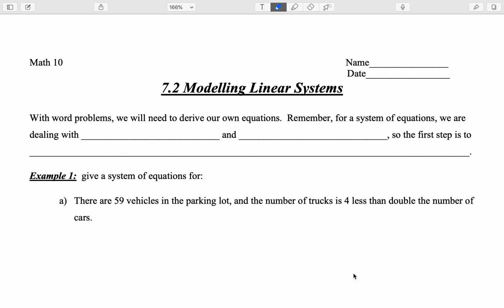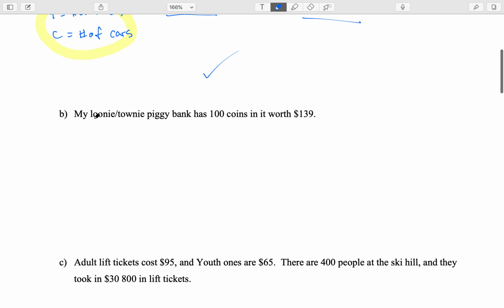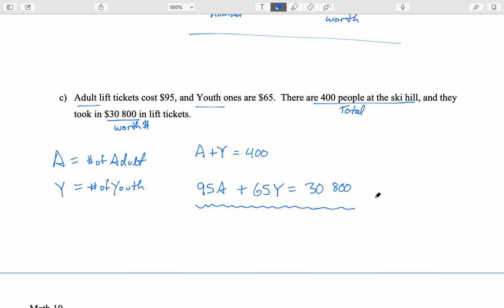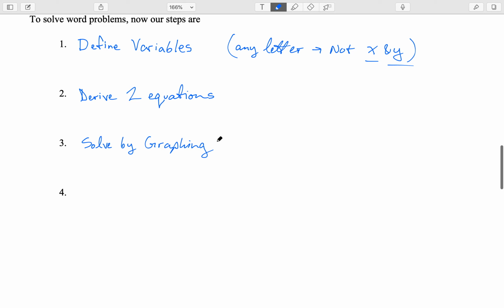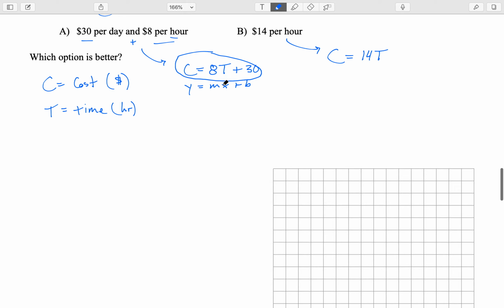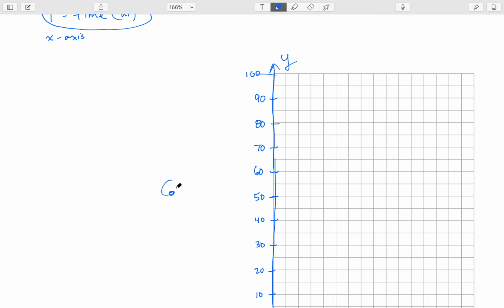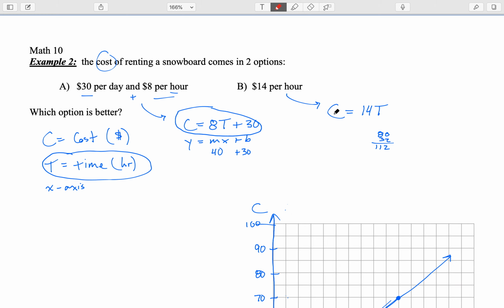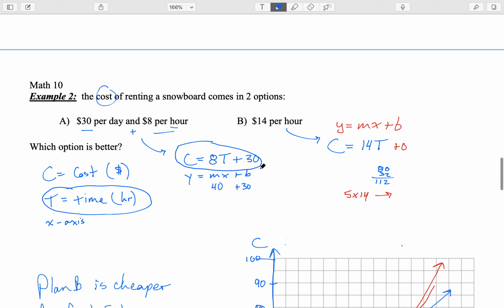Math 10 7-2 Modelling Systems